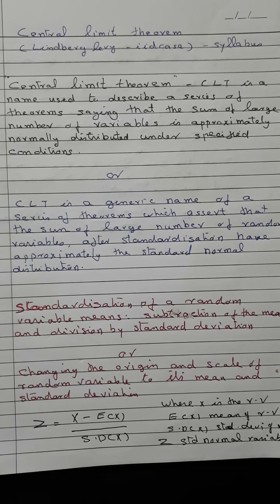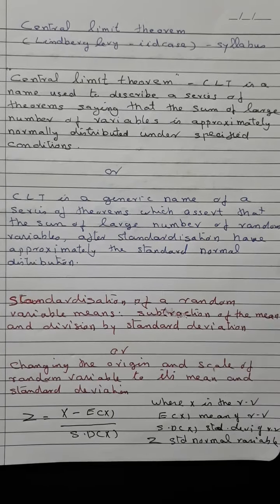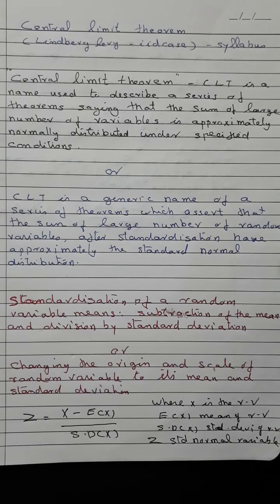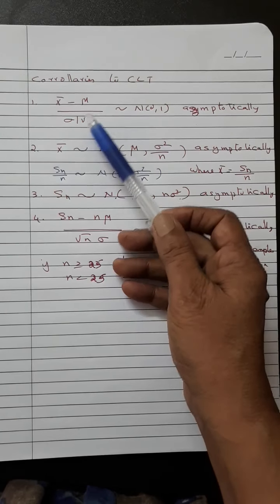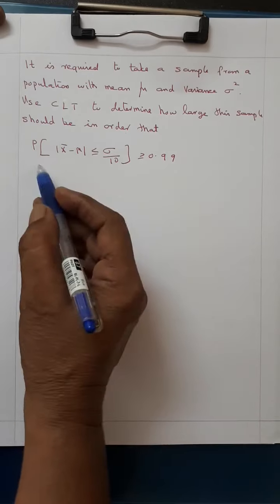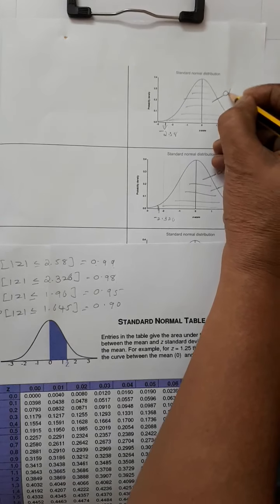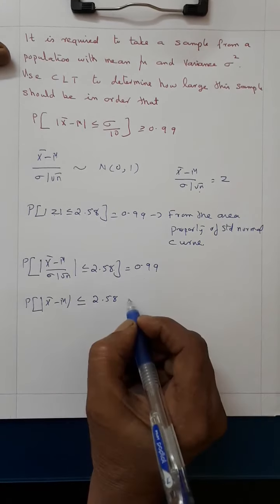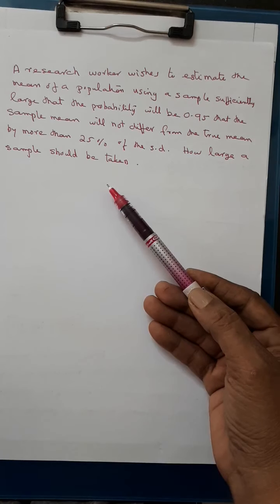Central Limit Theorem introduction in Suchithra's Statistics Classes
Central Limit Theorem introduction and Statement and explanation of Lindberg- Levy theorem and one problem from CLT. This Channel is mainly based on complimentary Statistics of science( Mathematics, Physics, Computer science) of Calicut University